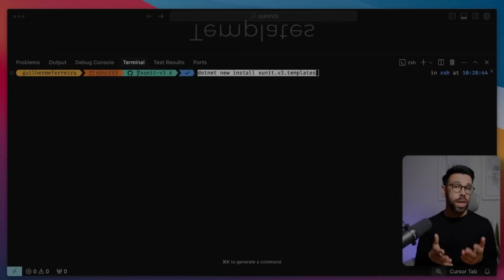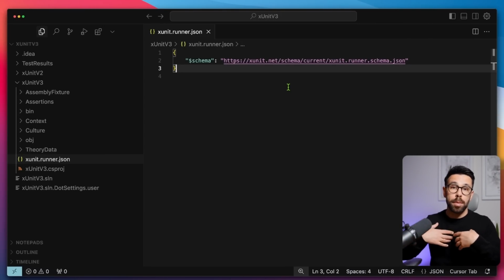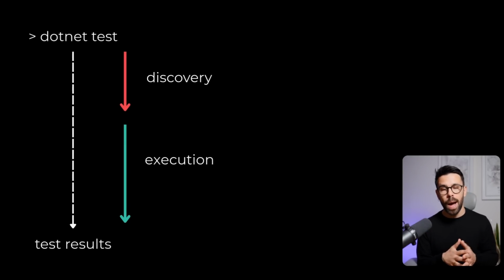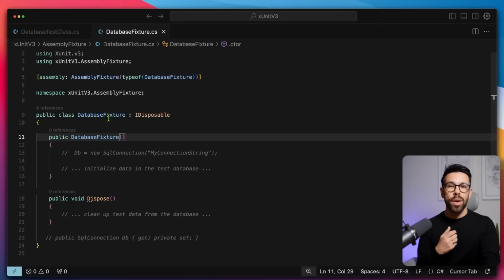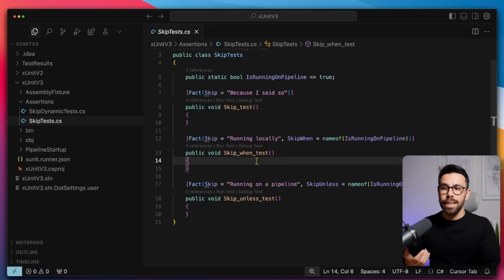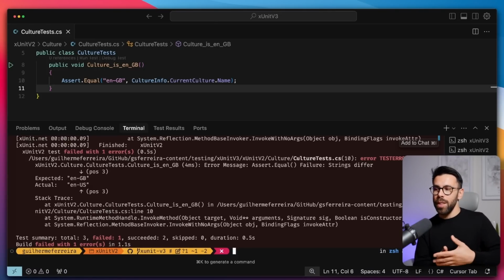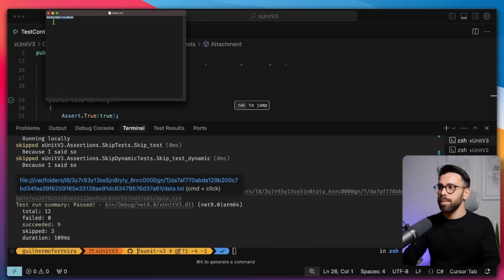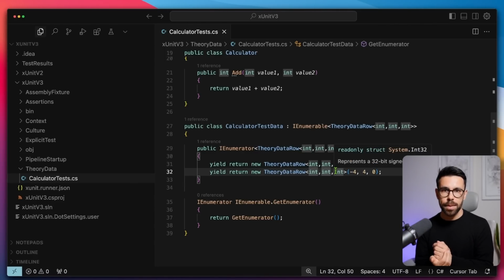You NEED To Update Your Tests in .NET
Hello, everybody. I'm Nick, and in this video, Gui Ferreira will teach you about all the new features and changes of the brand new xUnit version, v3.